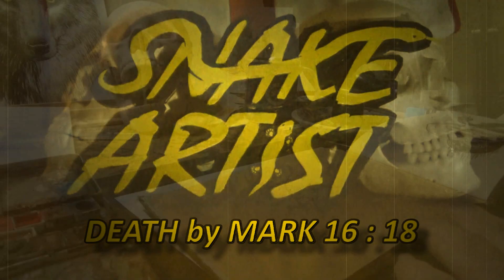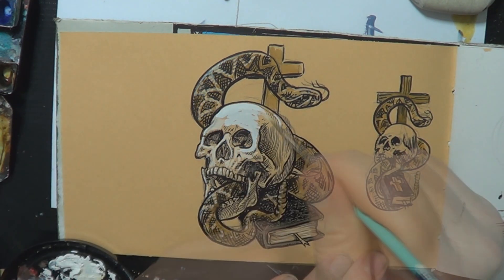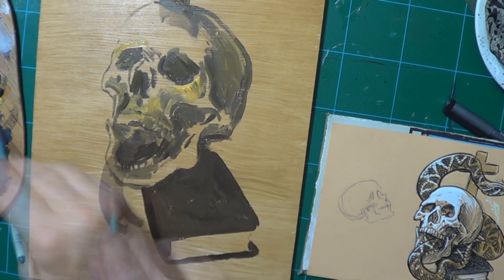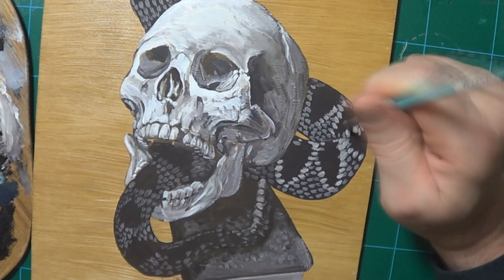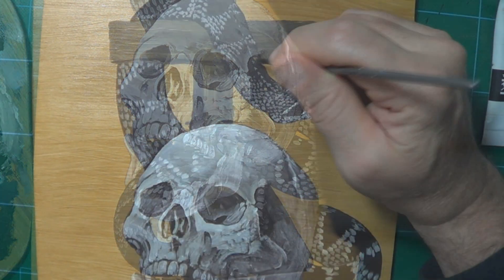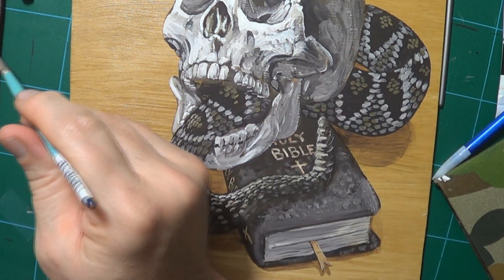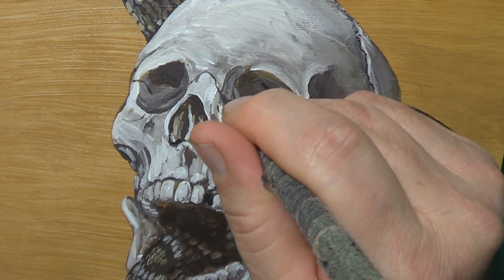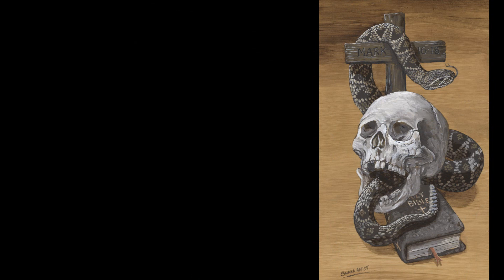DEATH by MARK 16:18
Just a quick painting as part of my series of snakes and skulls.